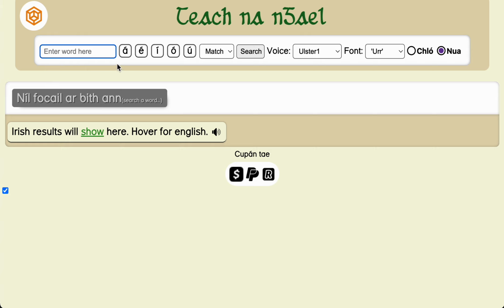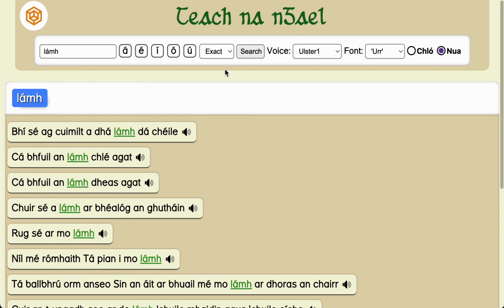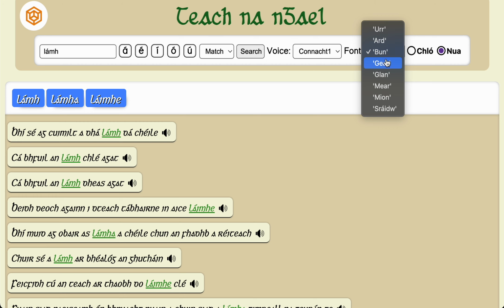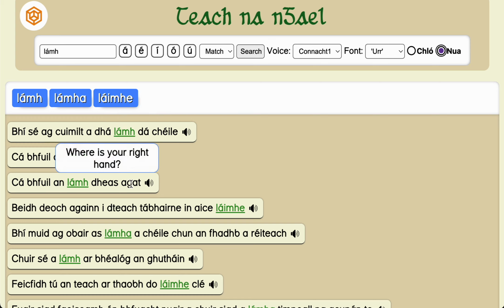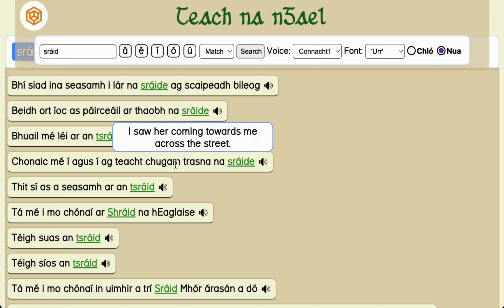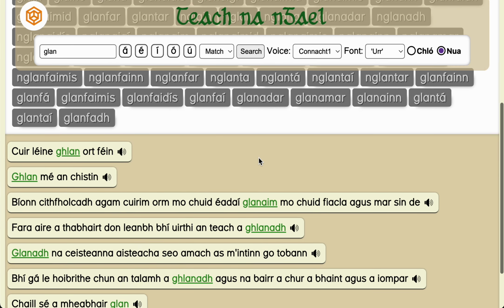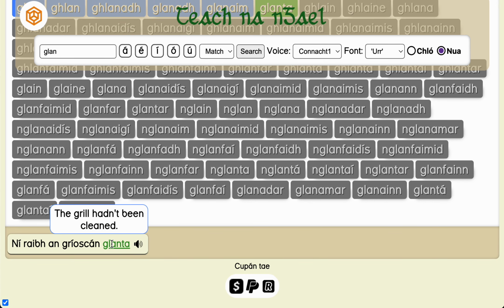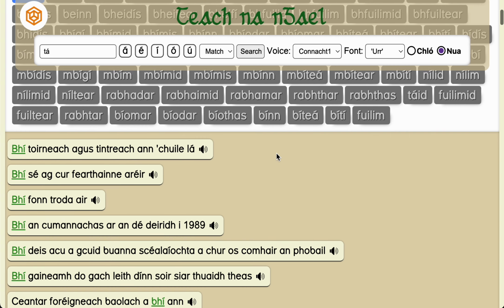Me explaining and using Teach Na nGael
Here I am rambling about how you might use the site.

Gabh mo leithscéal as mo PRONOUNCIATION, I'm learning...